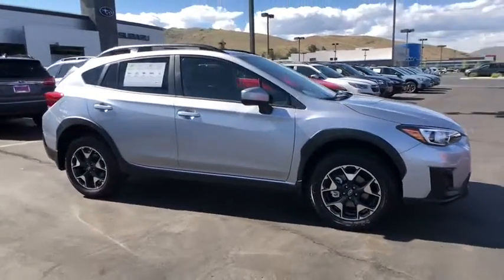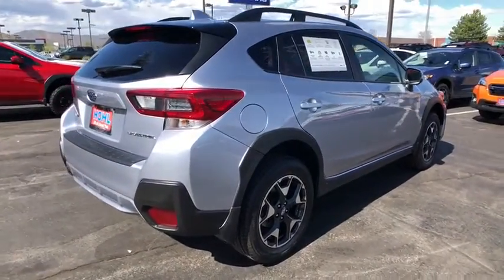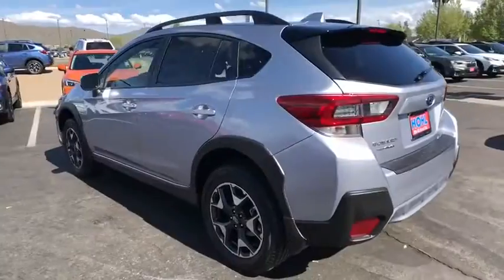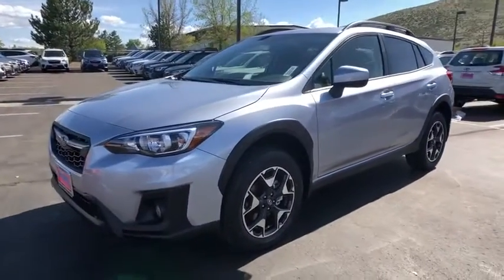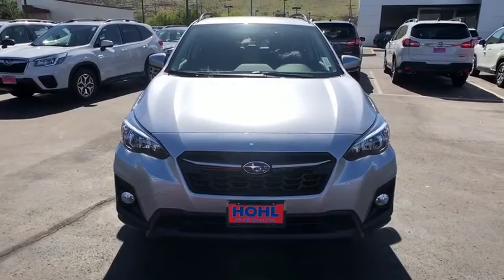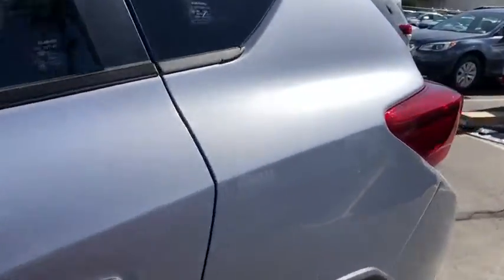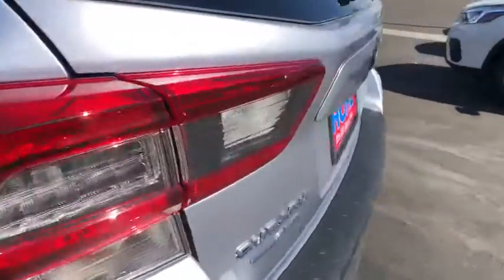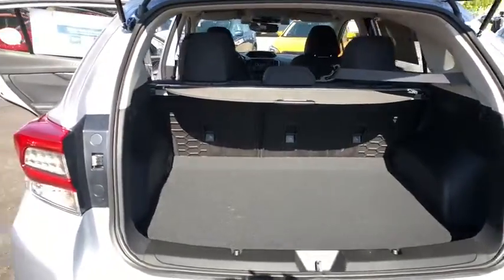2020 Subaru Crosstrek Carson City, Reno, Lake Tahoe, Northern Nevada, Susanville, NV S20741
New 2020 Subaru Crosstrek available in Carson City, Nevada at Michael Hohl Subaru. Servicing the Reno, Lake Tahoe, Northern Nevada, Susanville, NV area.

Ice Silver Metallic 2020 Subaru Crosstrek 2.0i Premium AWD Lineartronic CVT 2.0L DOHCRecent Arrival! 27/33 City/Highway MPG